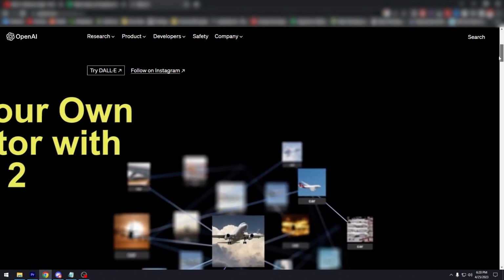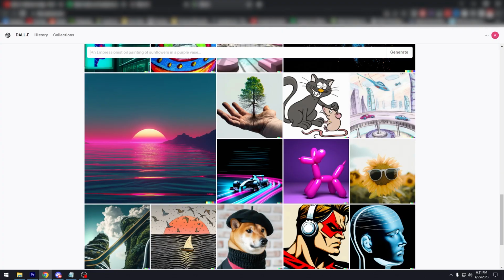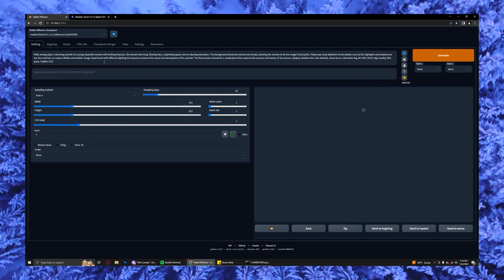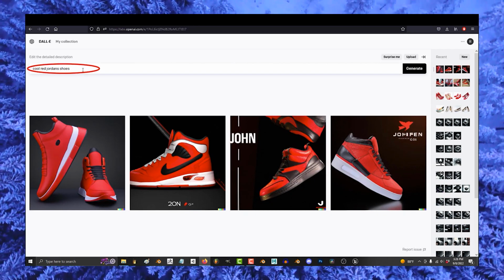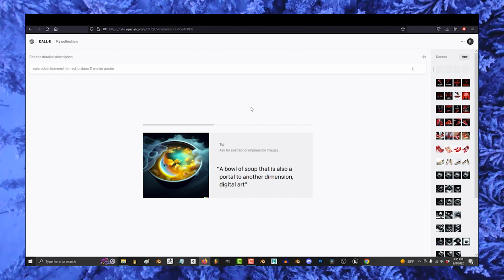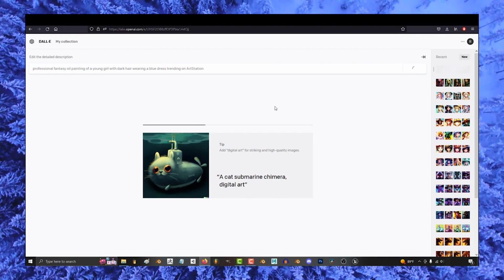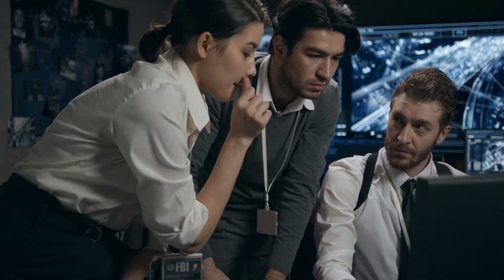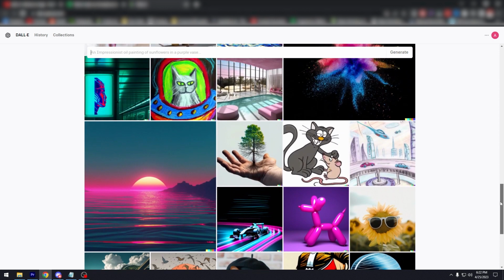How To Train Your Own Image Generator With DALL-E 2 || QUIKCK&Easy Step By Step Tutorial